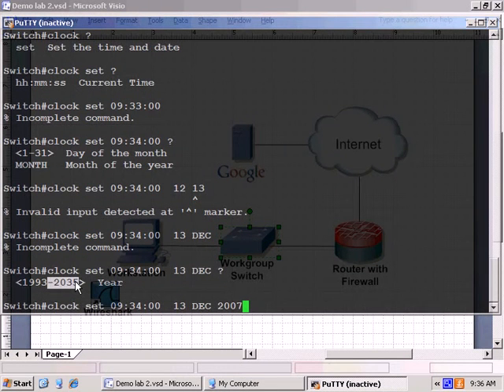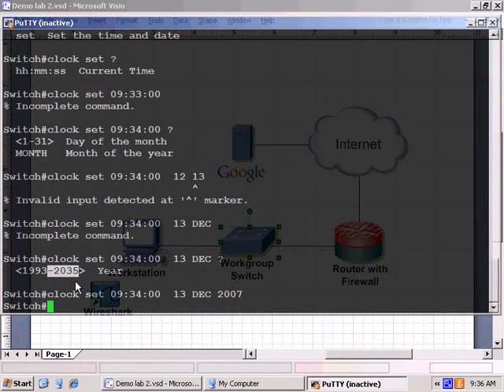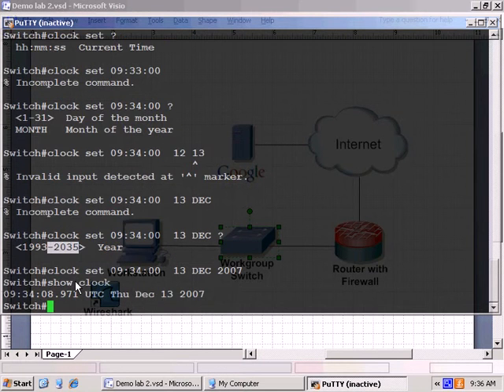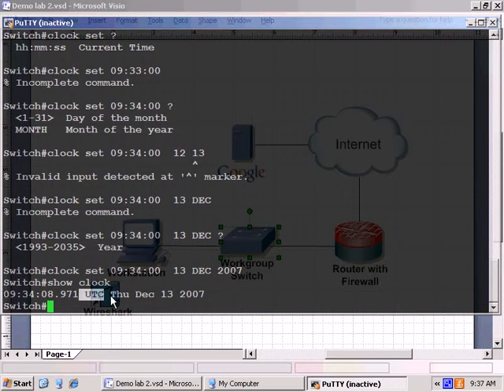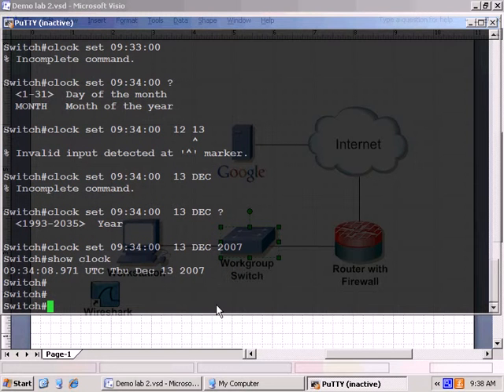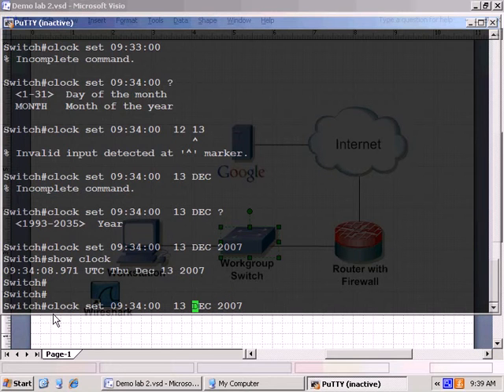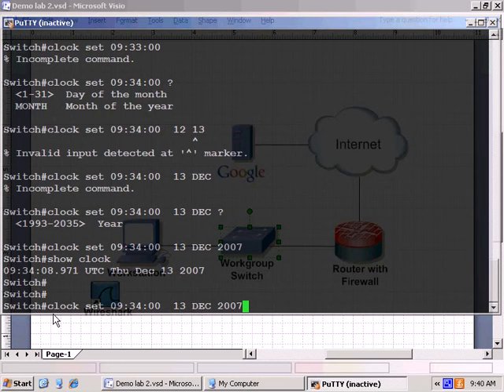ICND 02 04 05f Module2 Demo Lab 2 1